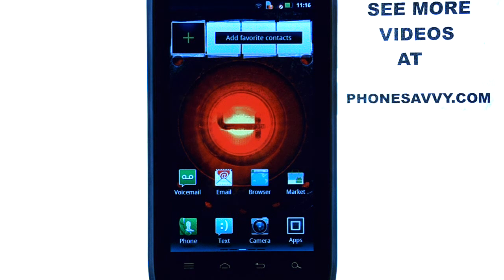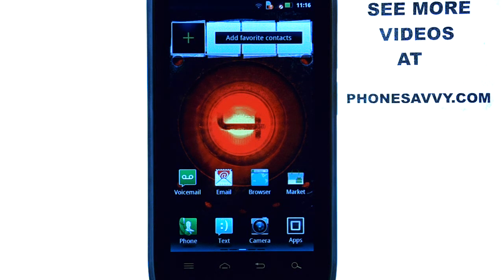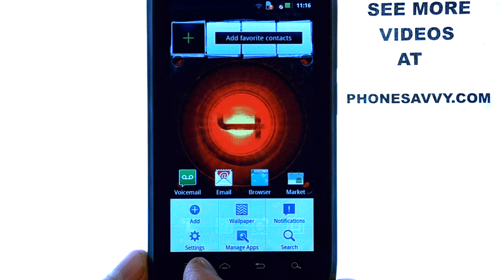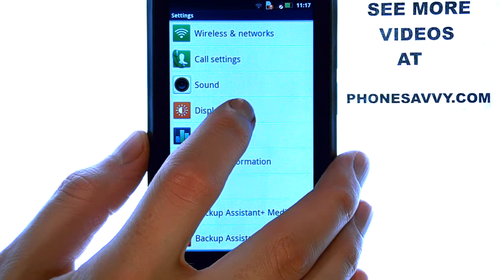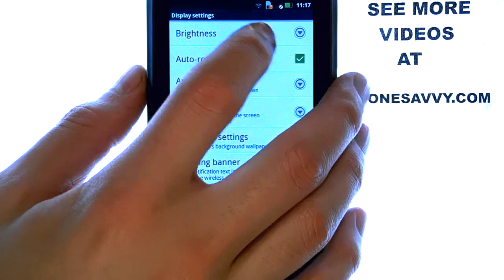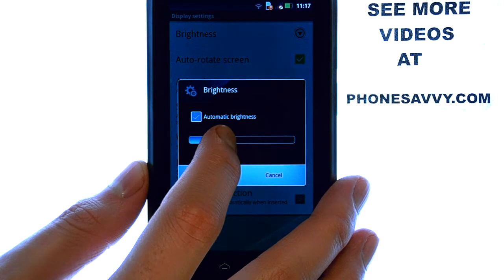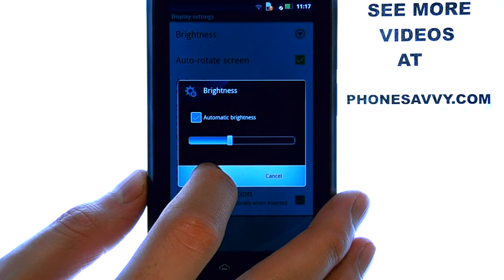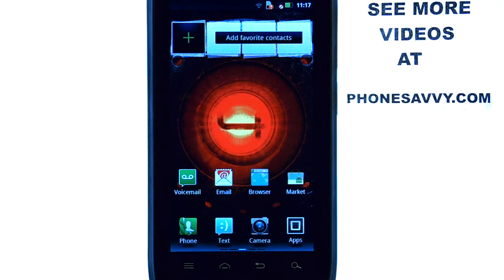Motorola Droid 4: How Do I Adjust Screen Brightness?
This video will show how to adjust the screen brightness on the Motorola Droid 4.